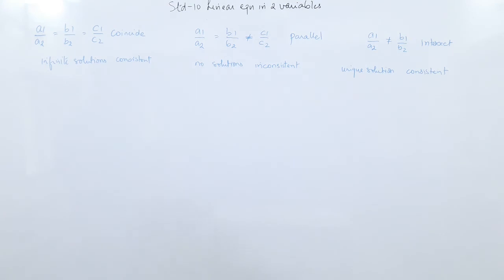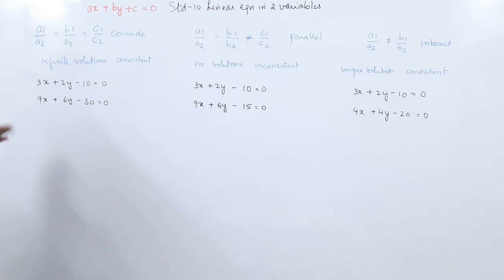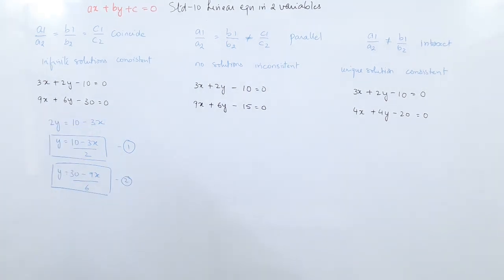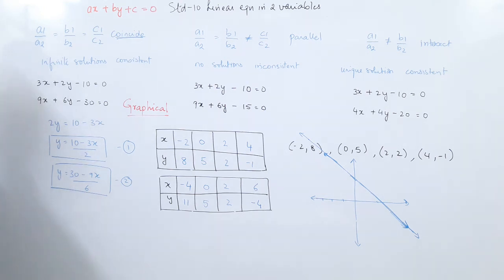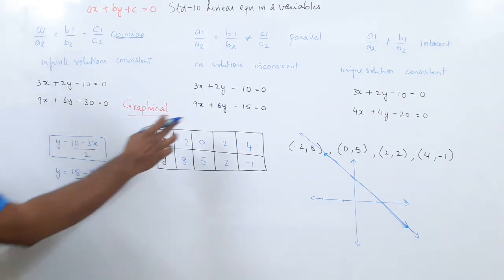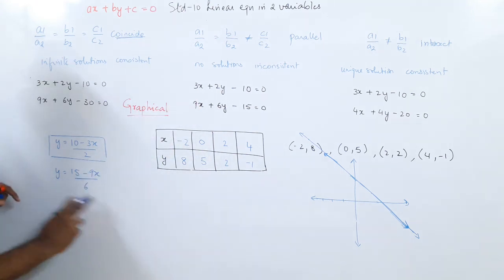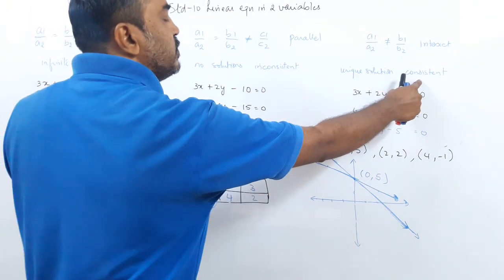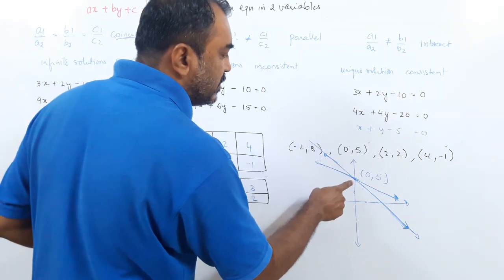Std 10 Linear equation in two variables Lecture 2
Consistent and Inconsistent Equations, Graphical method of solving equations